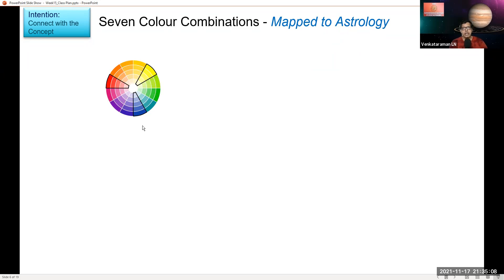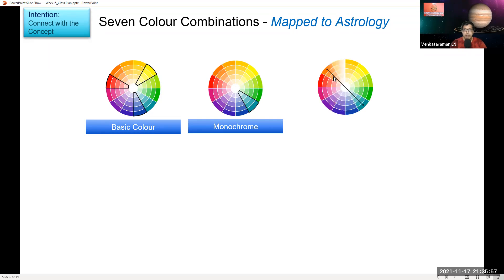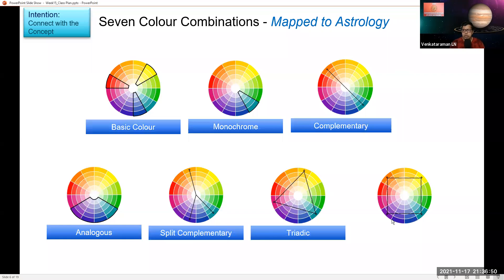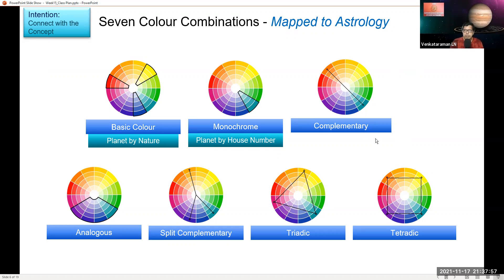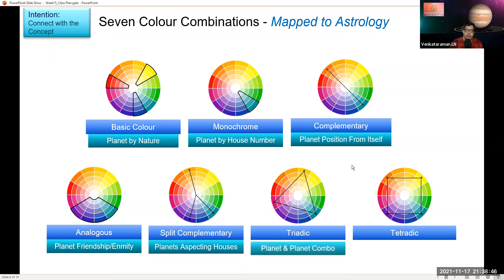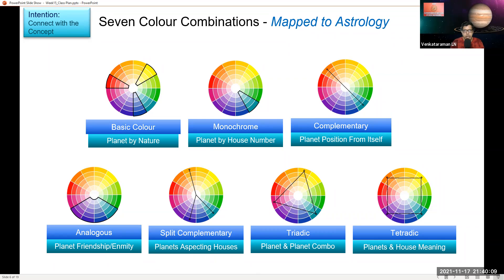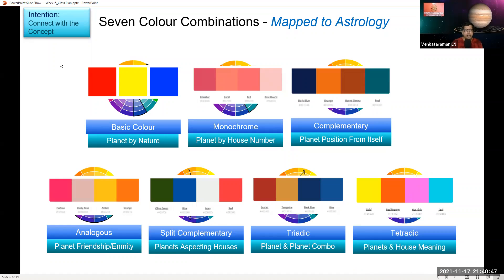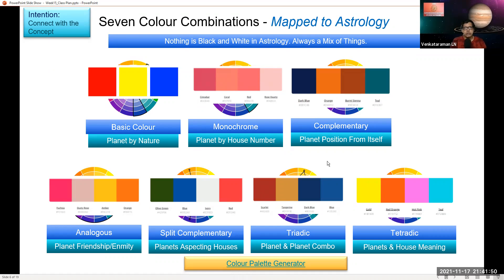15. Seven Color Combinations